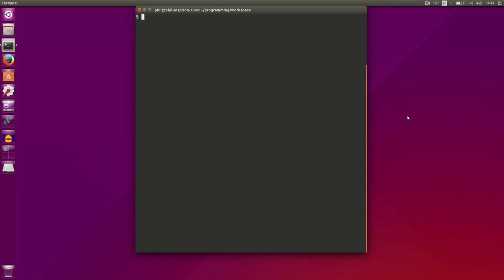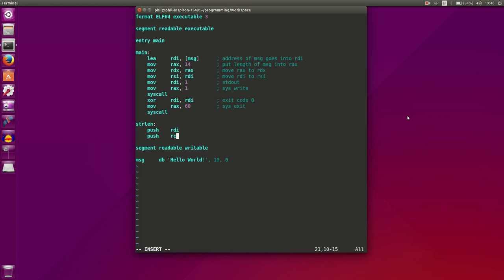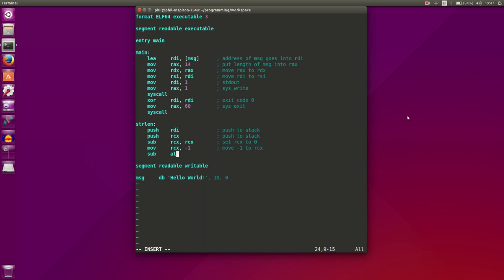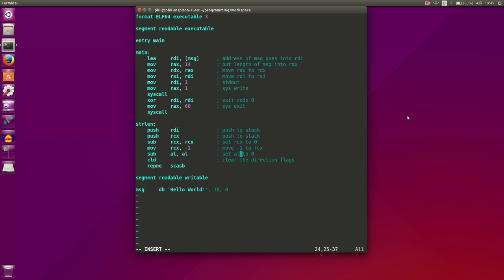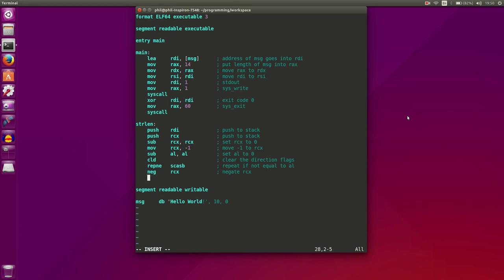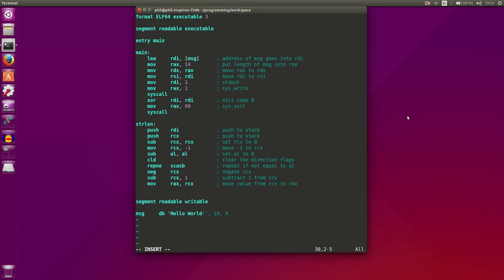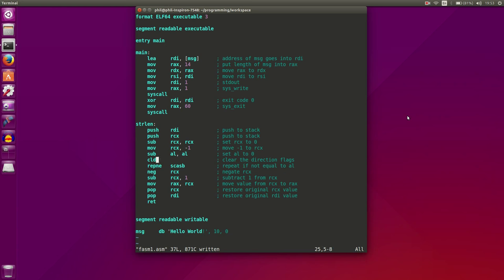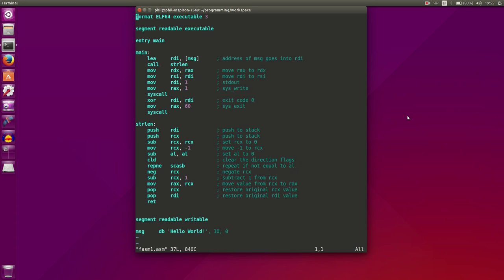Fasm 1 - String Length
Writing your first function in FASM; a string length function for x86_64 architecture in 64-bit mode.